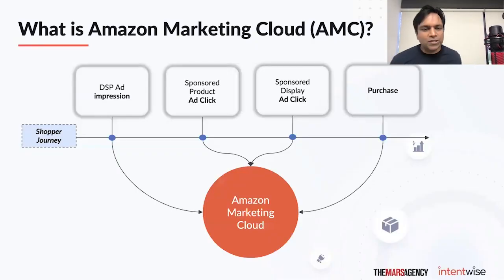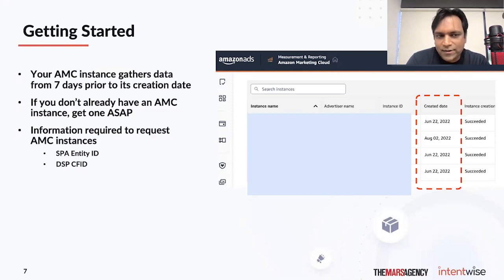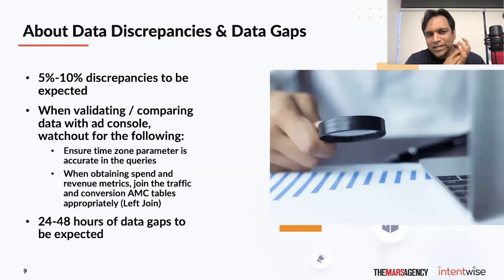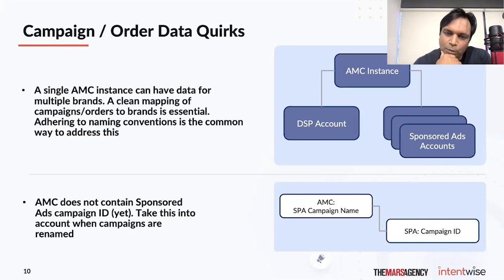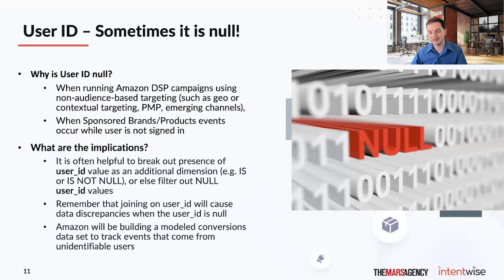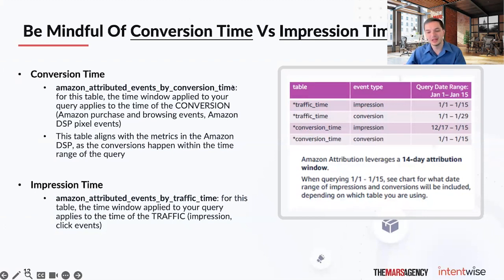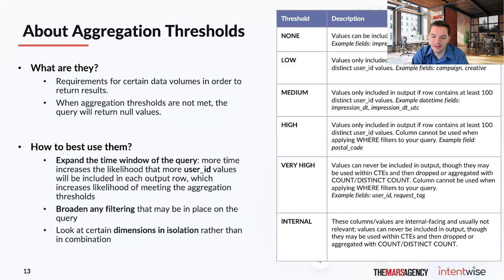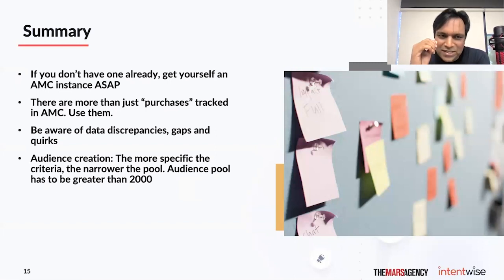Tips, Tricks, and Pitfalls of Amazon Marketing Cloud (w/ Jack Lindberg)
Ready to get in the weeds of Amazon Marketing Cloud? Amazon’s newest analytics tool is incredibly powerful, but to use it effectively, you need to keep these best practices in mind.

Our two speakers, Sreenath Reddy of Intentwise and Jack Lindberg of The Mars Agency, have been in the trenches with AMC for longer than anyone. In this webinar, they walk you through not only why you should use AMC, but also how to make your experience as smooth as possible.